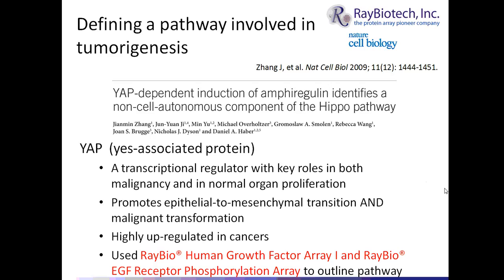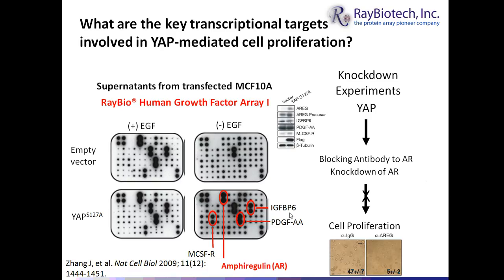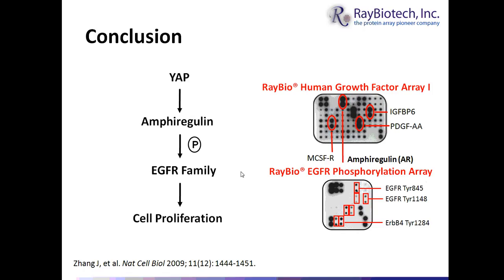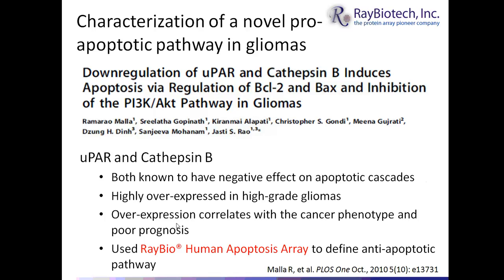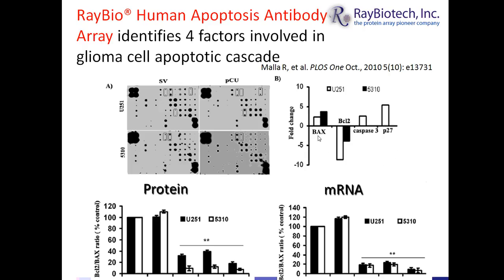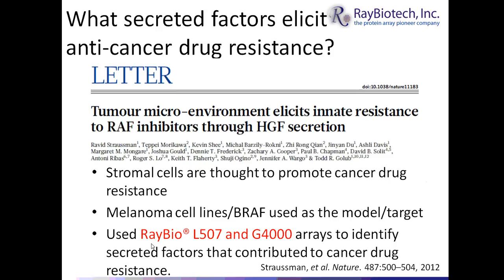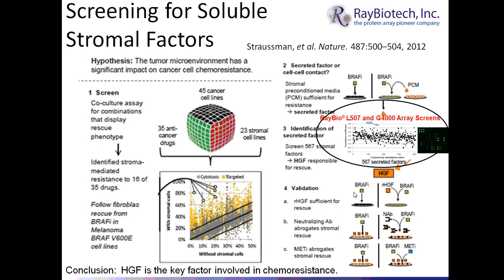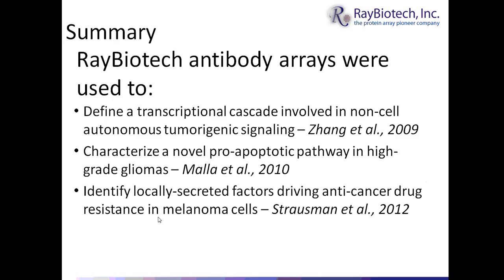Antibody Arrays Used in Research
This presentation provides examples of how Antibody Arrays have been used to advance biomedical research. Antibody Array screening improves the chances for discovering key factors, disease mechanisms or biomarkers related to cytokine signaling.